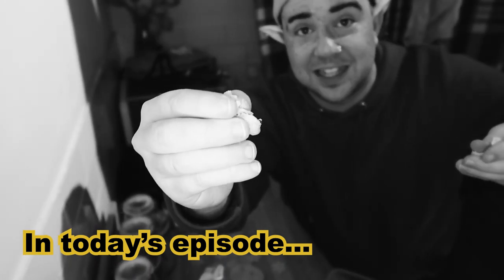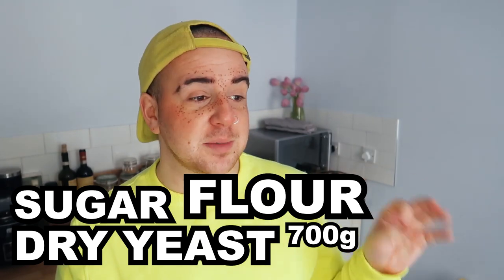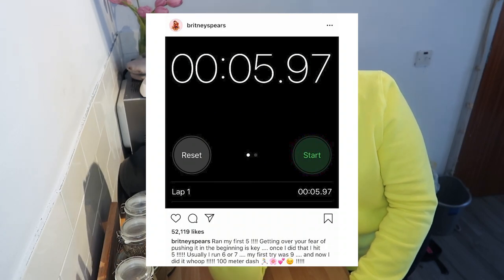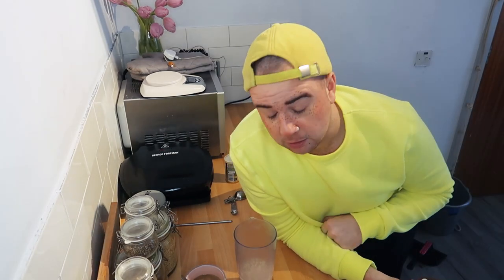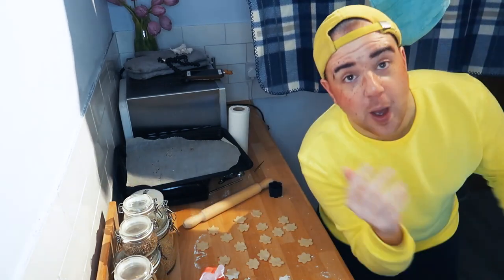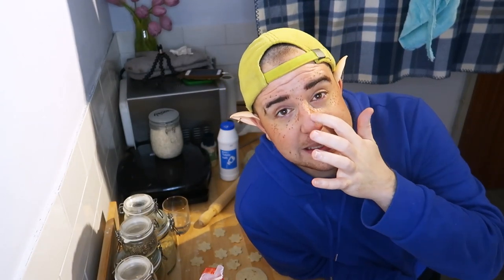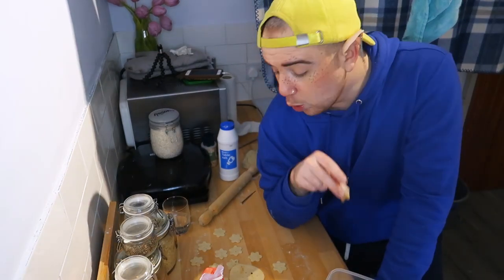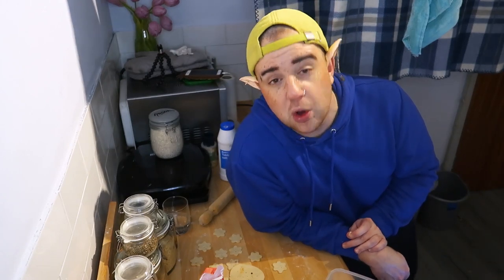How To Make GALLETTI - [Fil-Kcina Ma' NancyBoy #2]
Ever wondered how to make Galletti? Malta's traditional water biscuit? Well, I tried ok?!